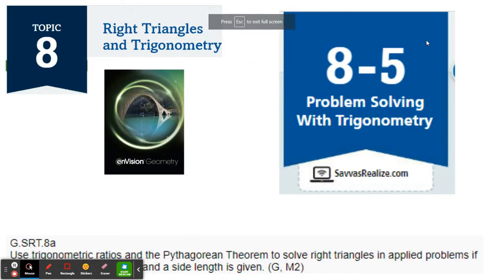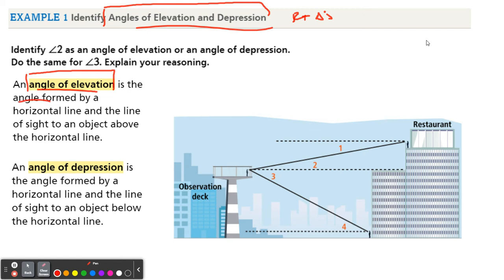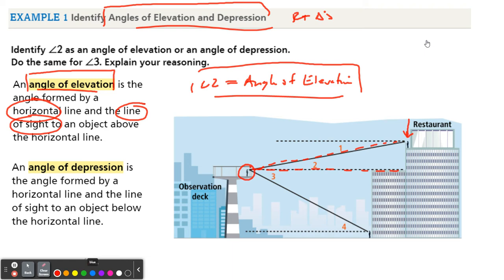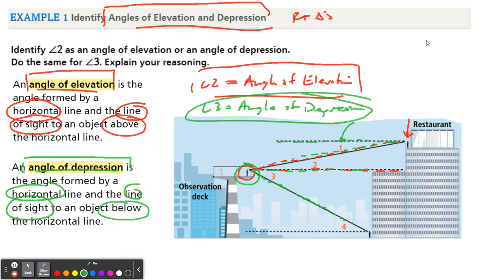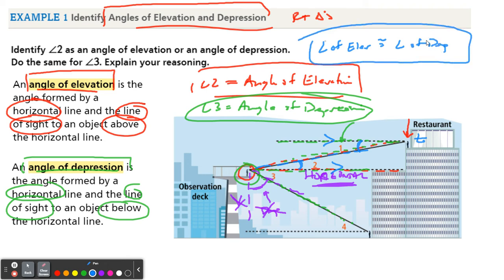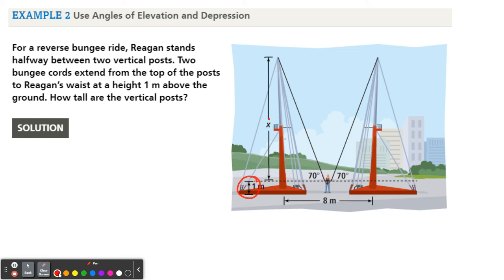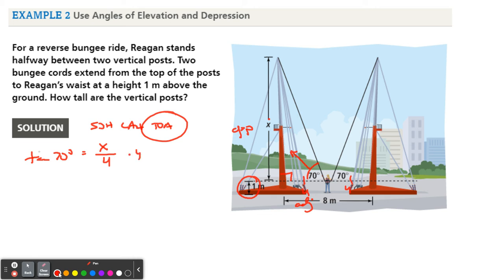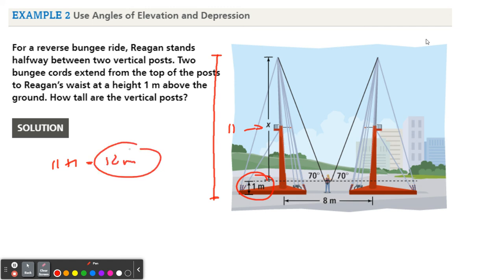geo 8-5 problem solving with trigonometry #1